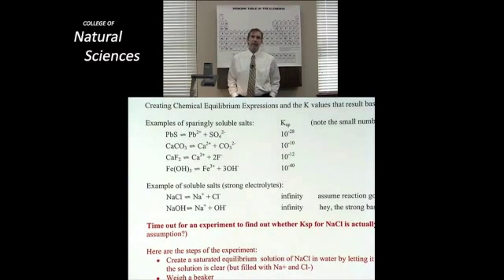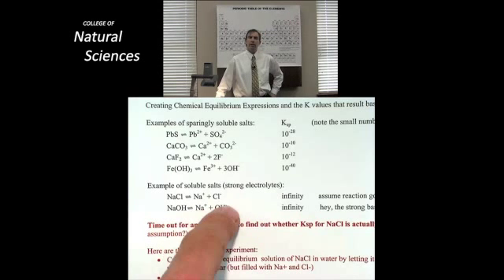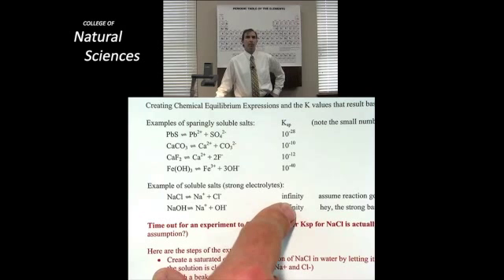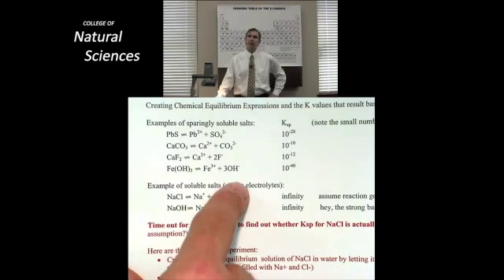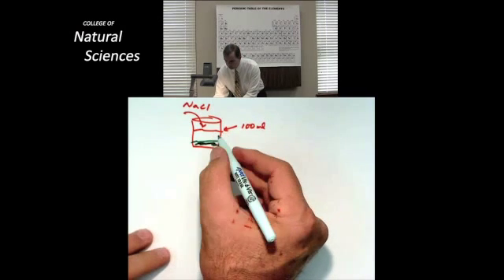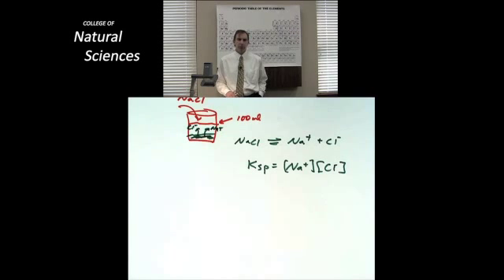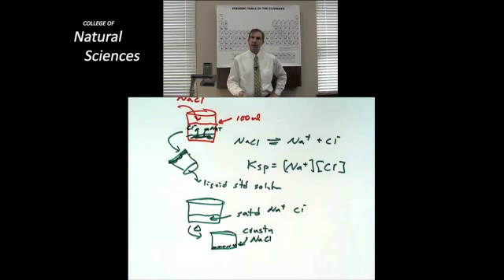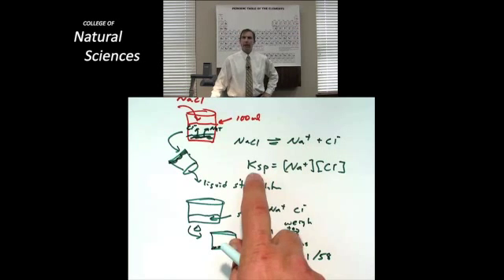CH 302 Lecture 9 Part 3: Soluable salts and saturation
Dr. Laude explains soluble salts, saturation, and designs an experiment to calculate Ksp of NaCl